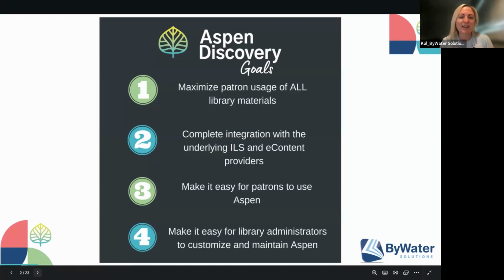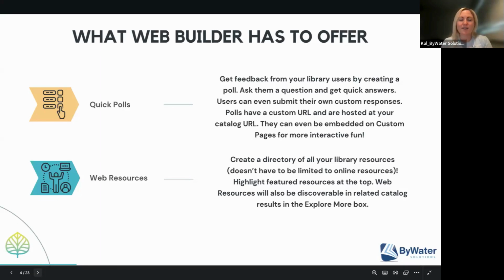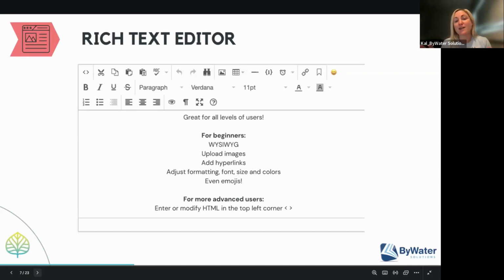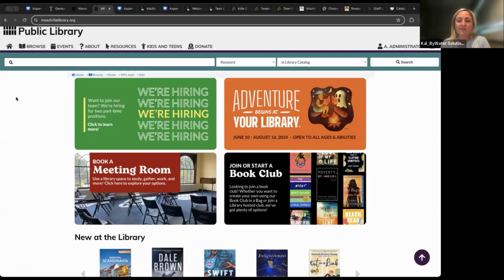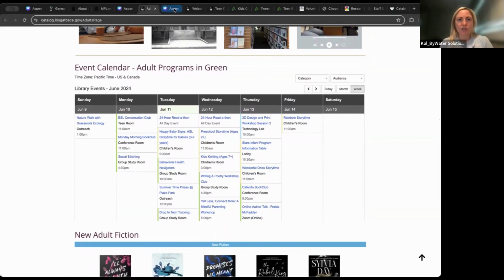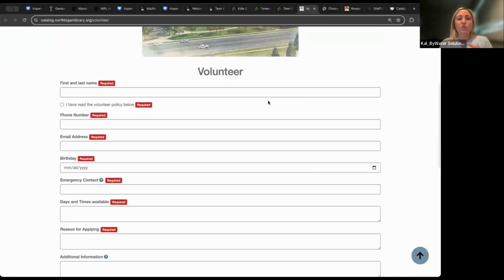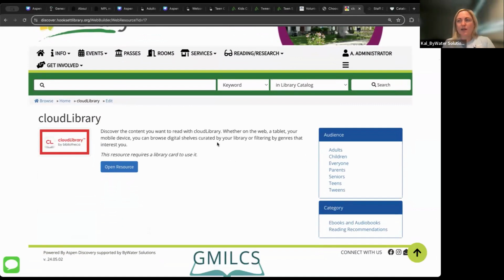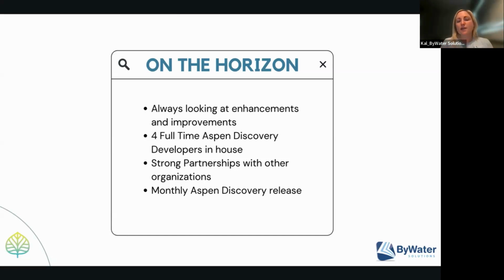Utilizing the Aspen Discovery Web Builder Feature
In this 30 minute webinar, we will discuss the web builder feature in Aspen Discovery and how some of our library partners are using it!